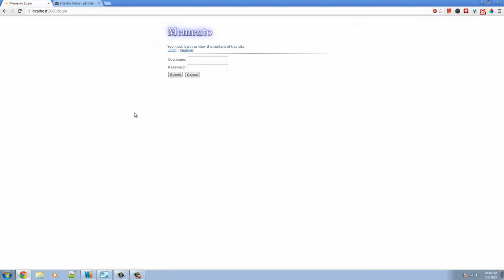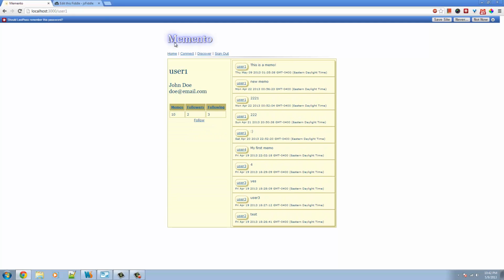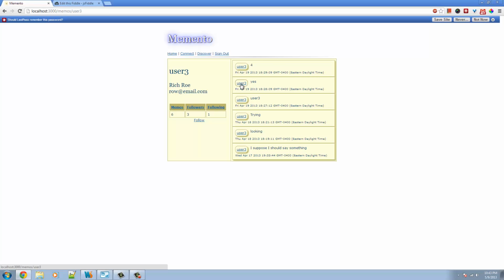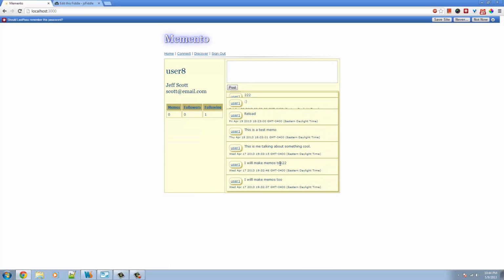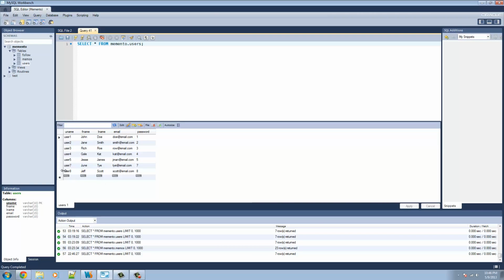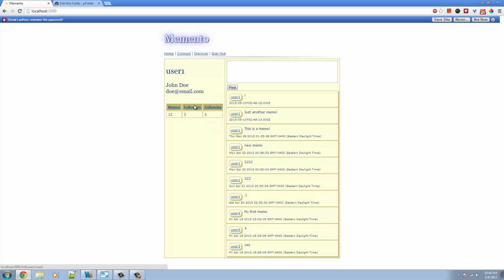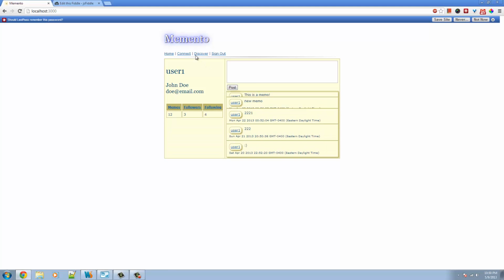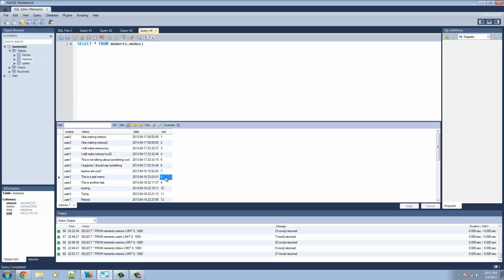CS326 Project Memento